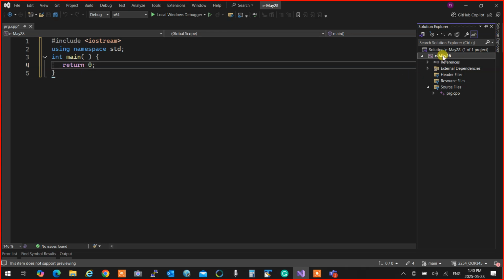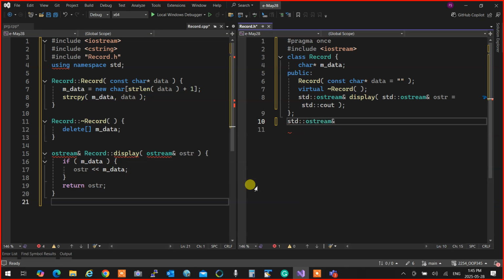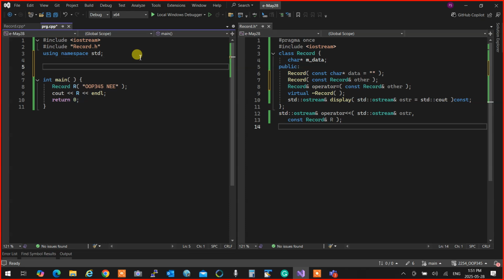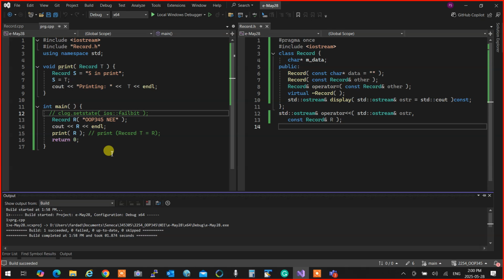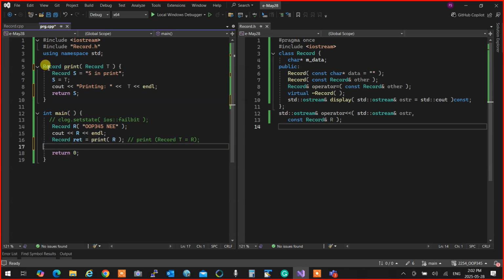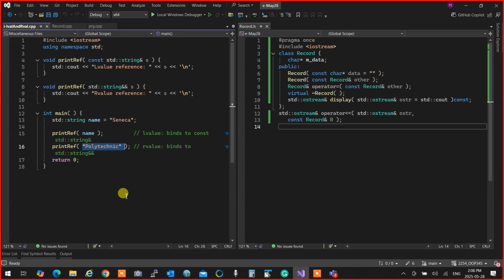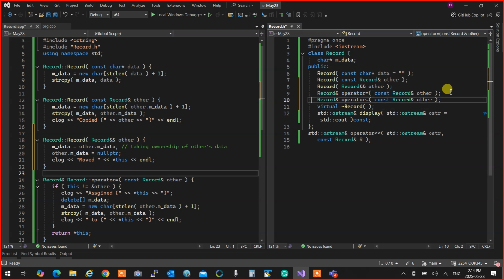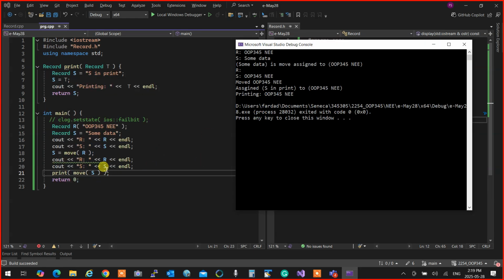2254 - OOP345NEE May28 - Move constructor and assignment